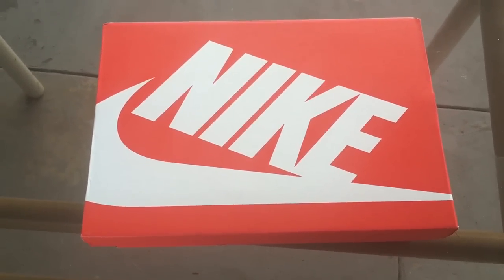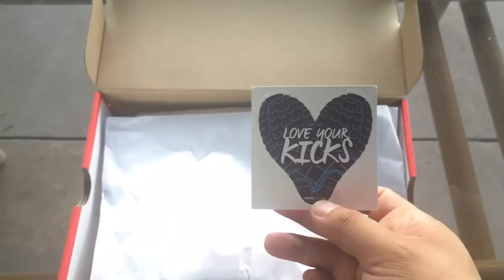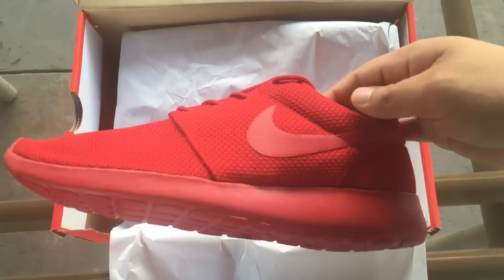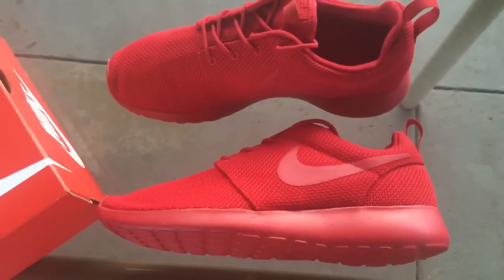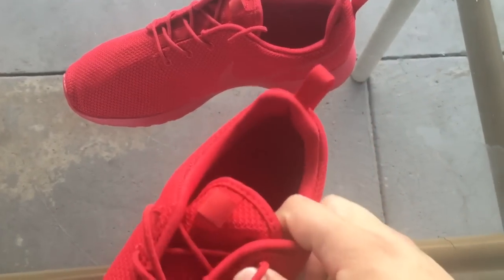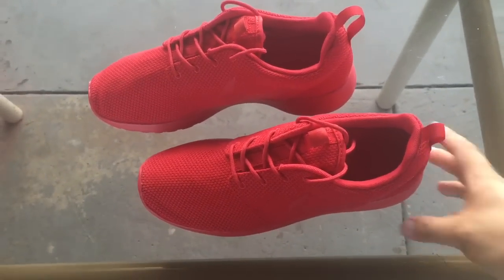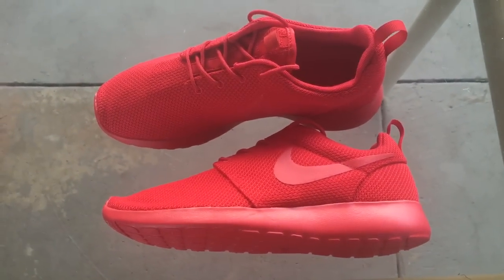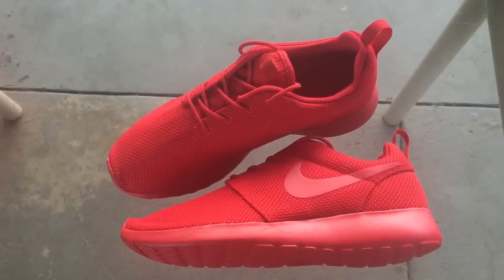Nike Roshe One Rosherun Varsity Red October Pick Up Jordan 5 x Supreme tomorrow